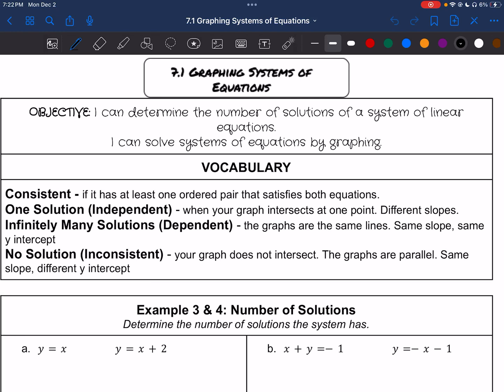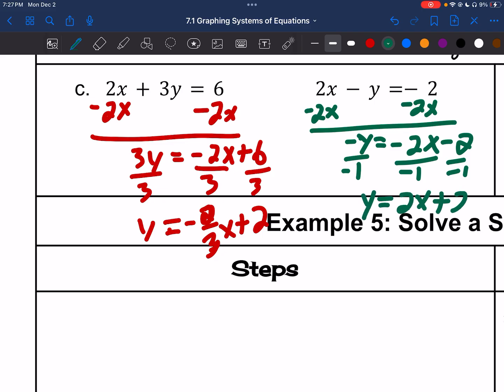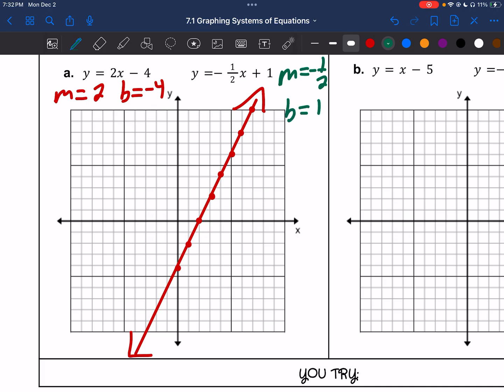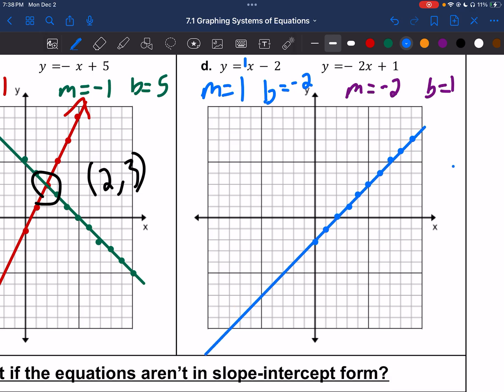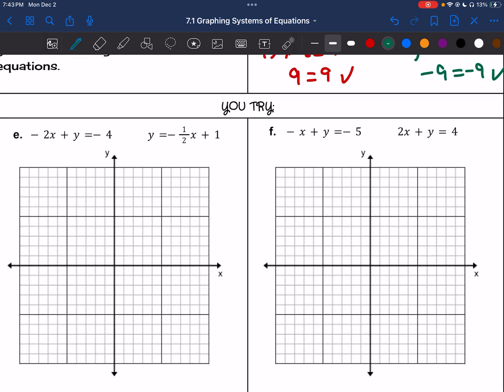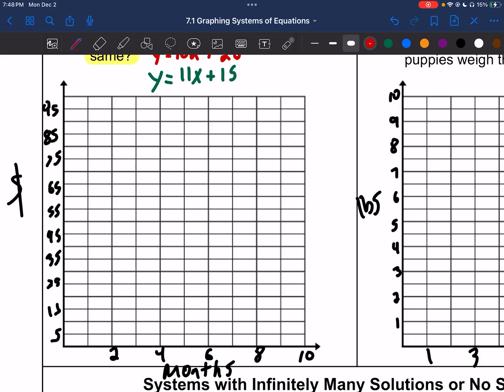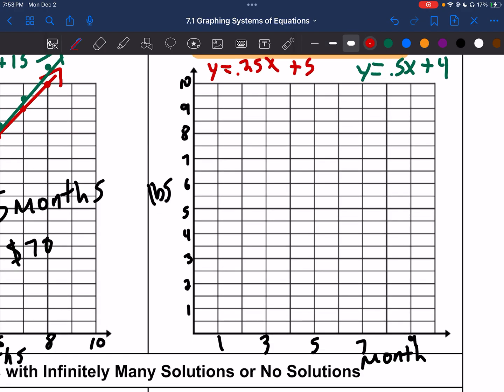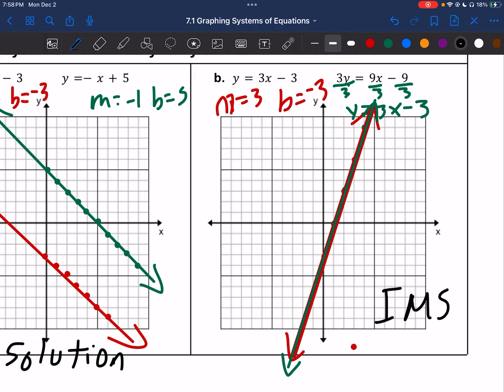7.1 Graphing Systems of Equations